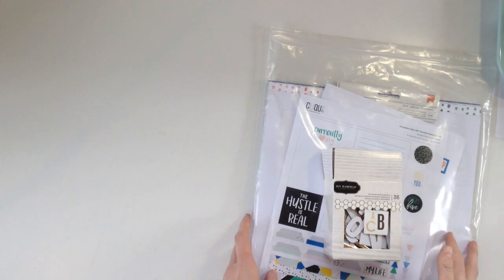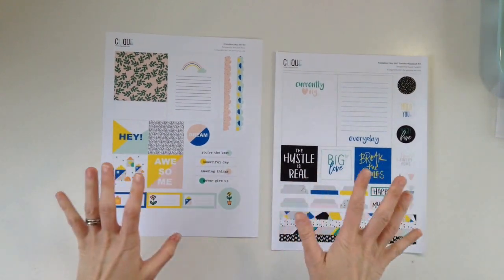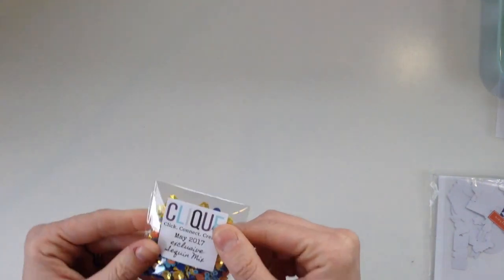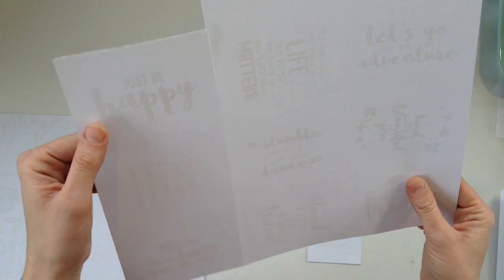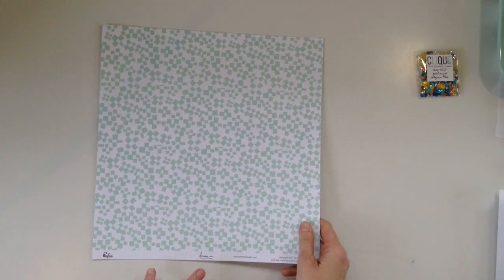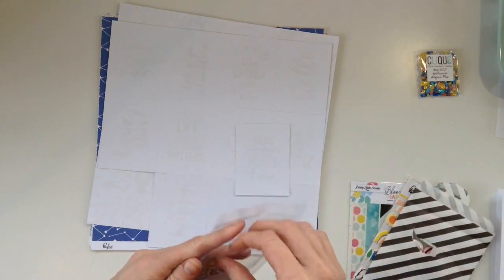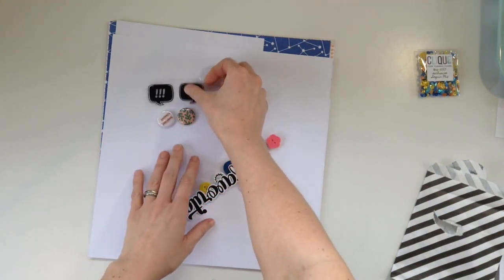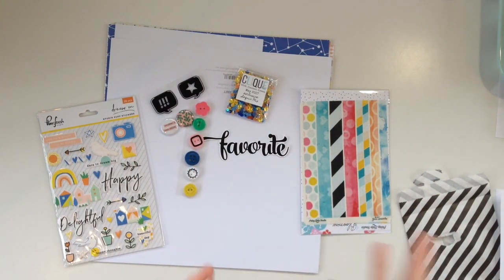Clique Kits May 2017 Sorbet Kit Reveal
Aloha My Scrappy Friends!!
I am sharing my May 2017 Sorbet Kit from Clique Kits.

This month they are also starting a Travelers Notebook subscription as well, that will match and go along with the main kit.

To see and purchase any add ons, check this link out,
To see how the Design Team uses their kit check out the Blog,

Hannah